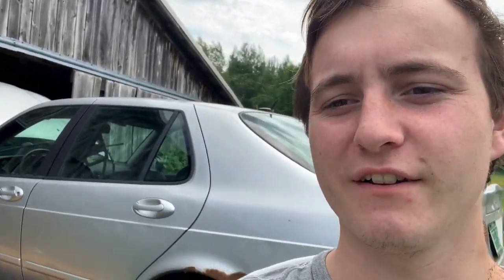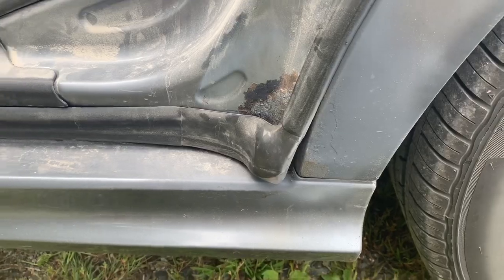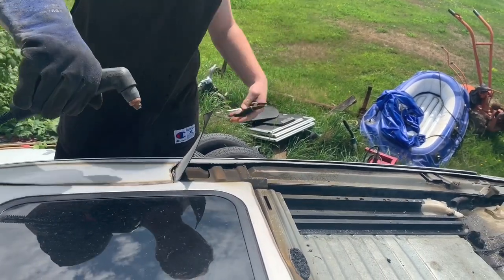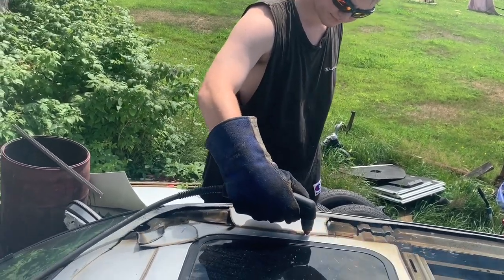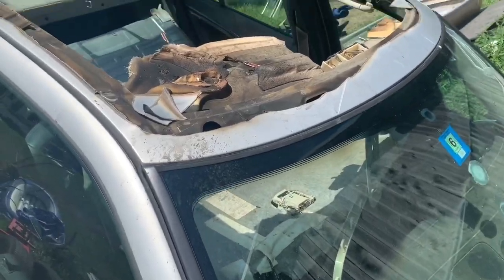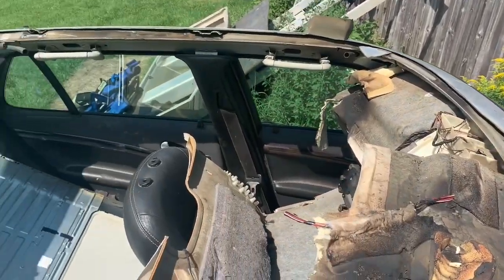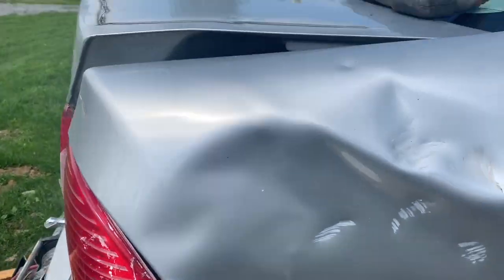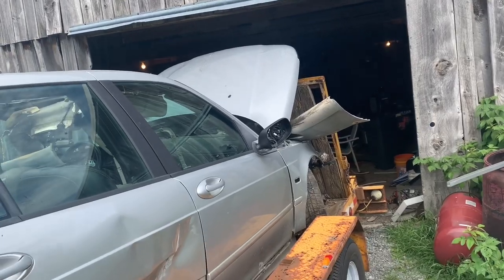Cutting the Roof off a Saab 9-5 with a plasma cutter and more!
Using a plasma cutter to open up the roof on this scrap 9-5 to help us move various junk to the scrap yard. In this video we also cut off any flat panels we can, to repurpose on other patch jobs.